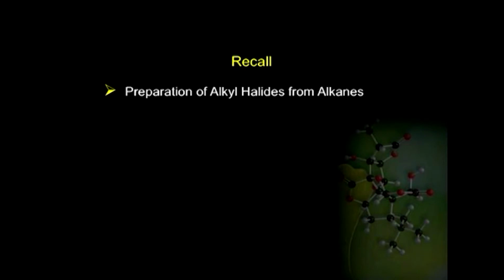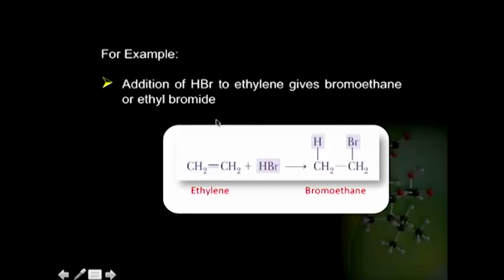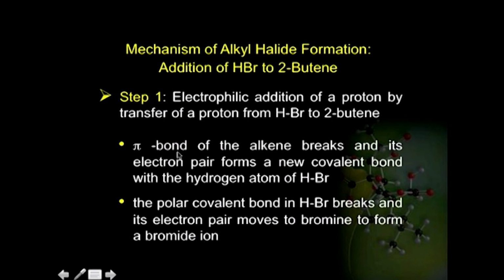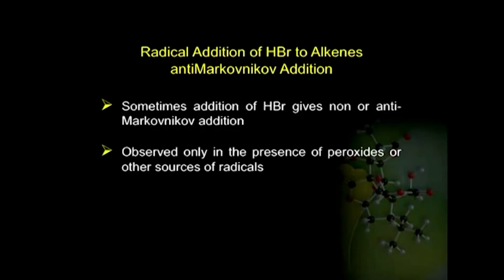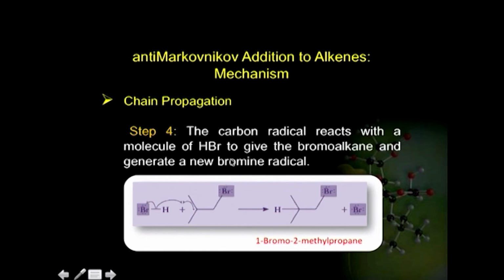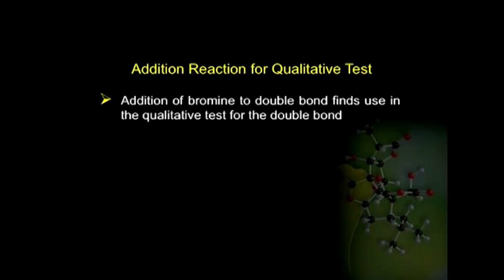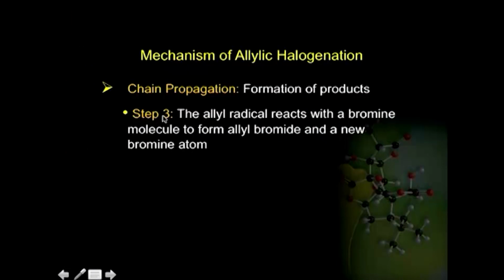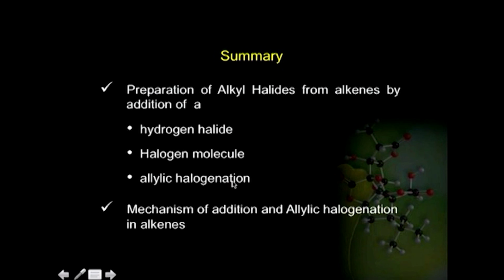CEEAFOC 23 Alkyl & aryl halides 3